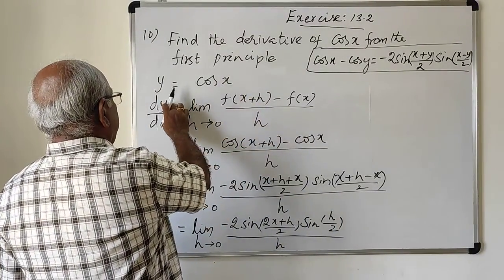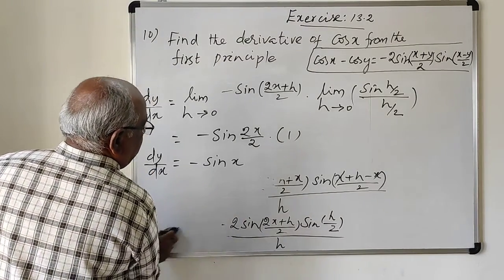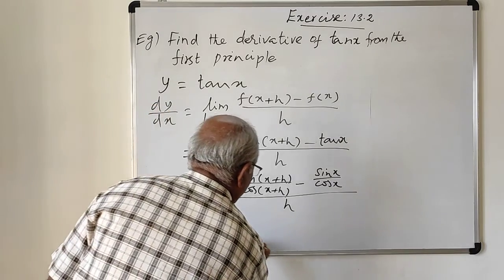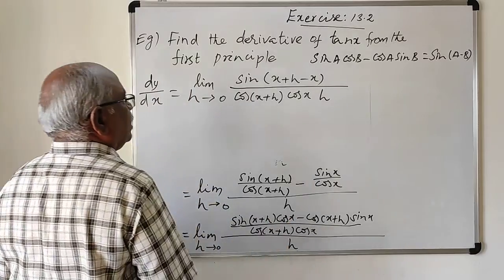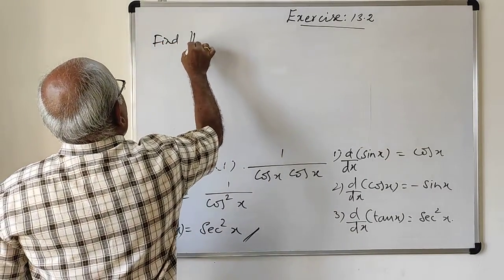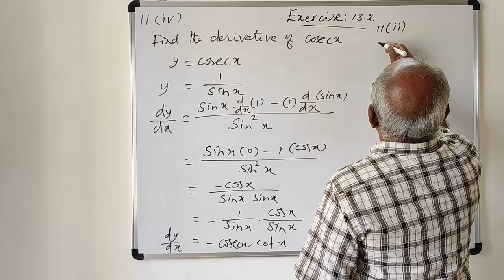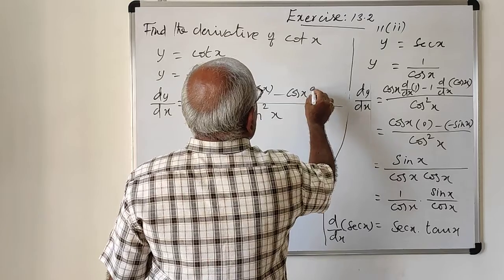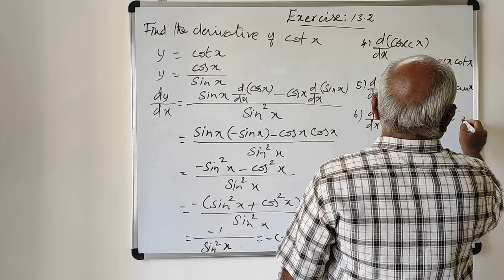CBSE-Class XI-V30 Derivatives of Trigonometric functions.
In this video derivatives of all the six Trigonometric functions are derived.Using those results problems are solved.